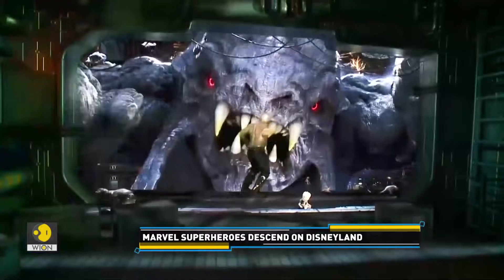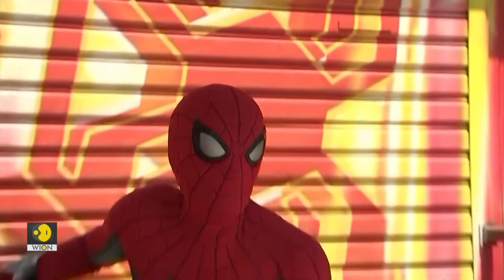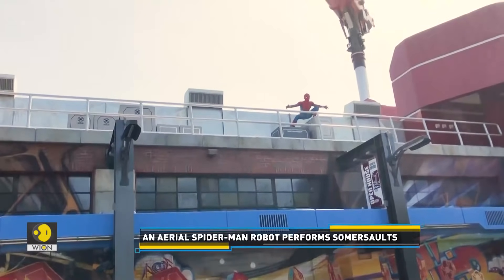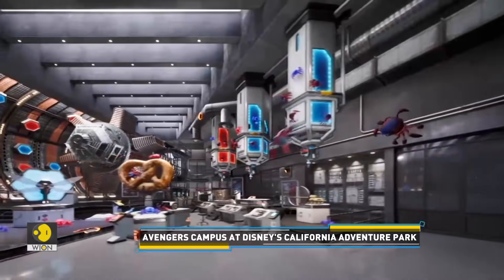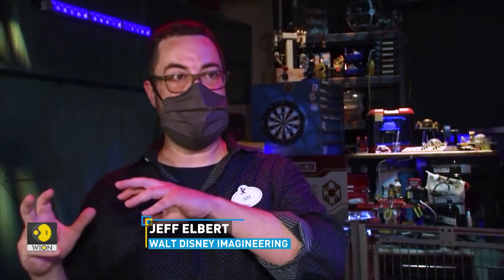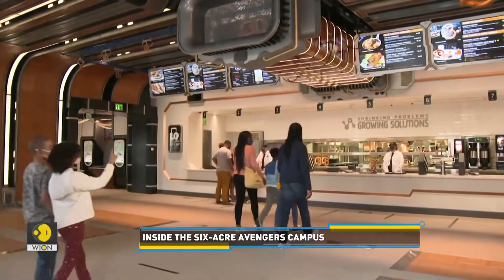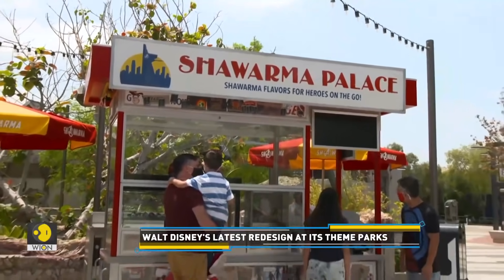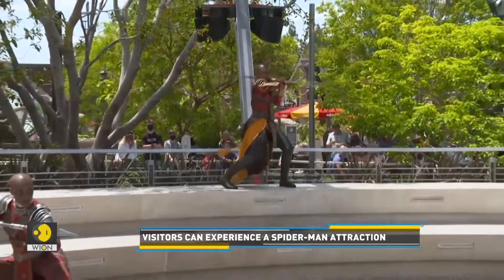Tech It Out: Marvel superheroes descend on Disneyland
In this video, we will tell you how you can have fun with your favourite Marvel superheroes in the real world.